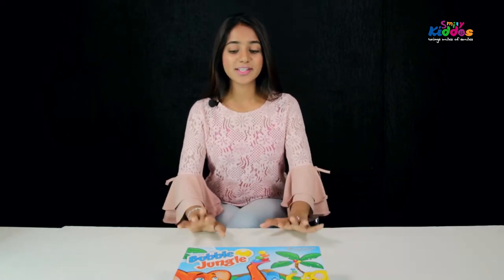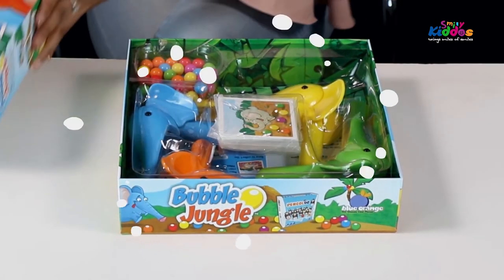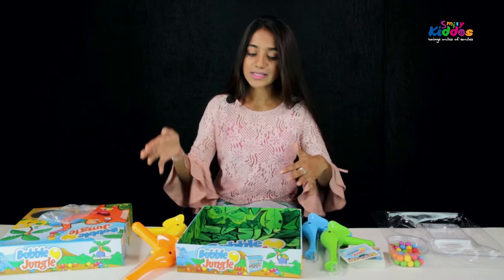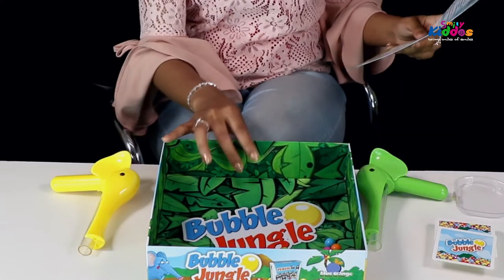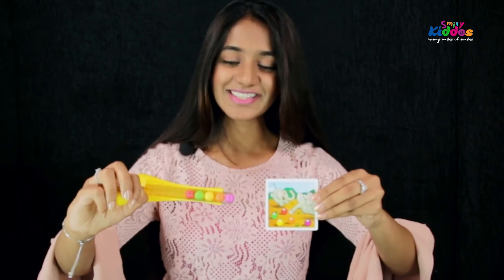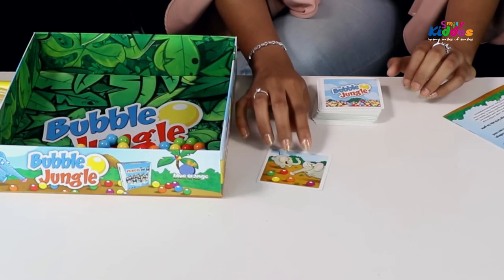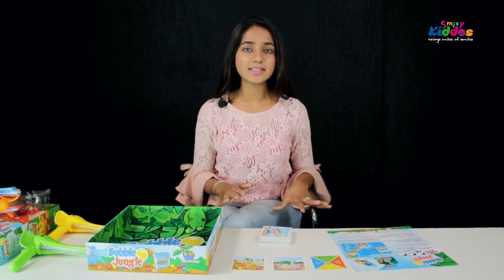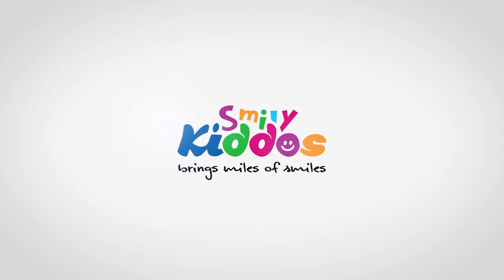Bubble Jungle Board Game | Educational Games | Kids Games | Smily Kiddos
Online Shopping for School Kids, Shop school accessories for kids online in India at low prices. Get a wide range of products of school backpacks, pencil cases, lunch boxes, lunch bags, water bottles and many more. school stationery is available only subscribe us to know more offers.